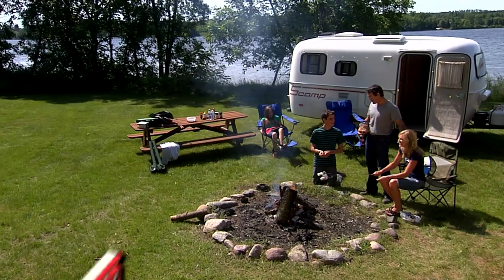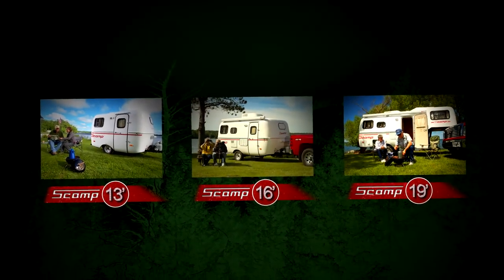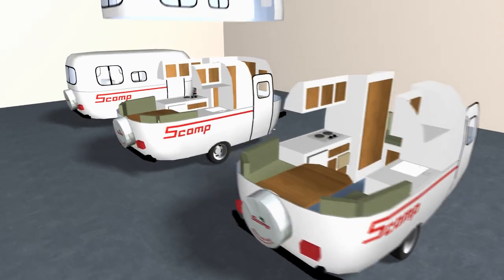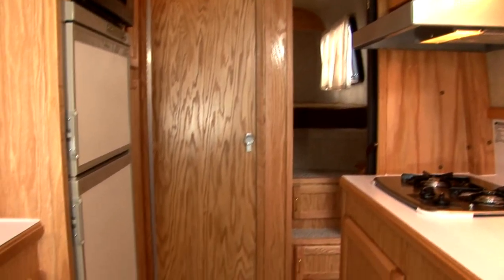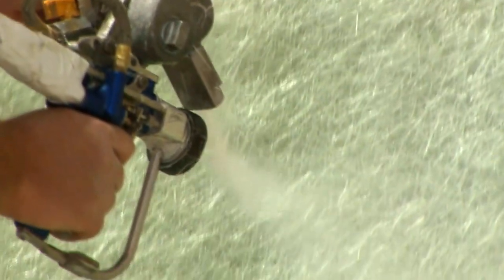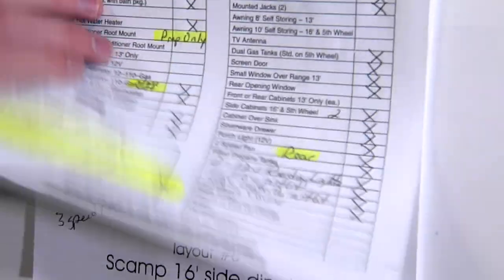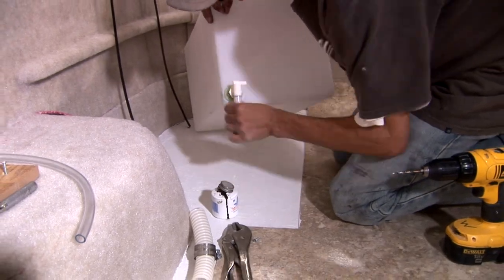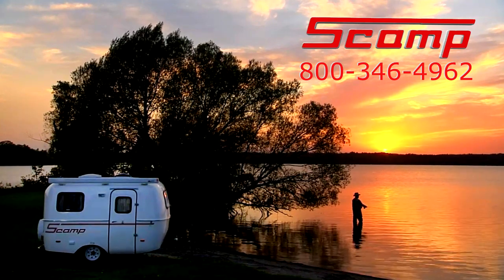Lightweight Small Travel Trailers - Scamp Trailers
Scamp lightweight travel trailers and small campers are designed for easy towing by small cars and trucks. The aerodynamic camper design assures high fuel efficiency. These fiberglass travel trailers are very lightweight yet sturdy and easily maintained. Scamp campers are available in 13 foot, 16 foot, and 5th wheel 19 foot configurations. Many options are available in each model to meet your needs and budget. This video walks through the Scamp small travel trailer lineup, how they are made, what options are available and much more.
This video is highly relevant for anyone searching for
travel trailers
camping trailers
small travel trailers
lightweight travel trailers
small campers
scamp trailer
travel trailer manufacturers
light weight travel trailers
fiberglass travel trailers
scamp travel trailer
small towable campers

Sit back and relax, watch this informative travel trailer video and hopefully enjoy the outdoors in your new Scamp lightweight travel trailer soon!